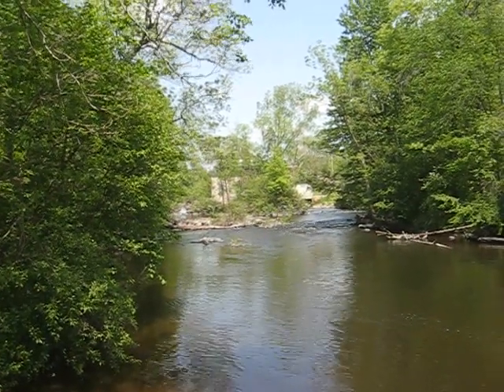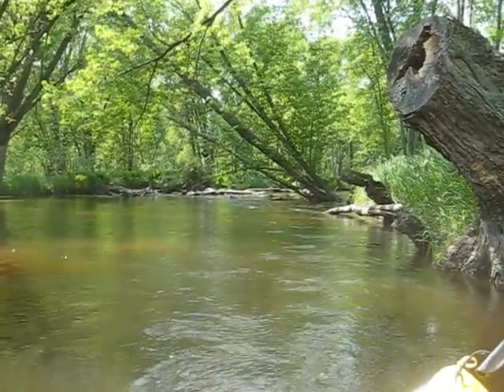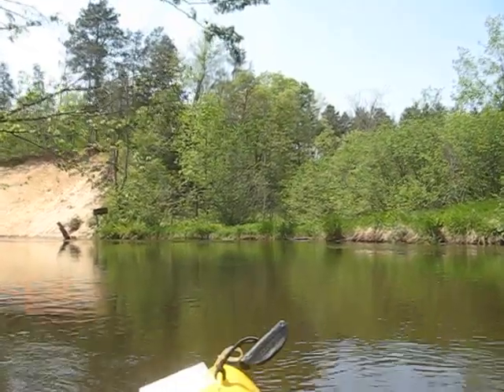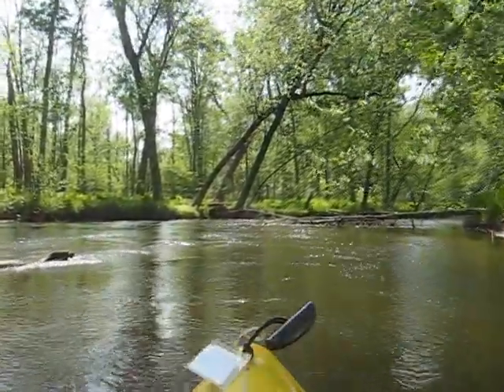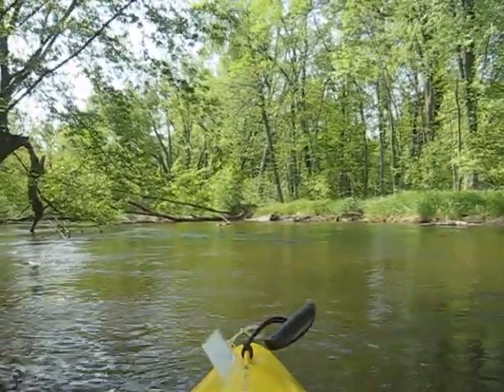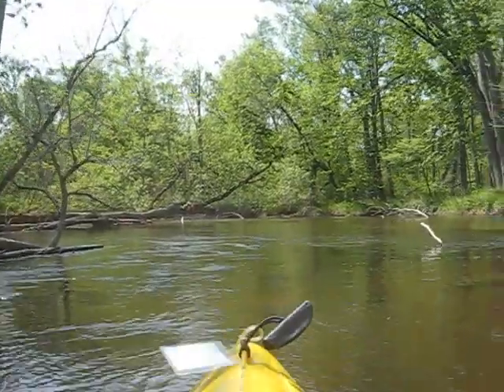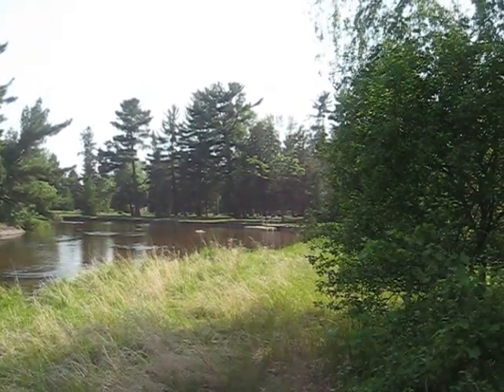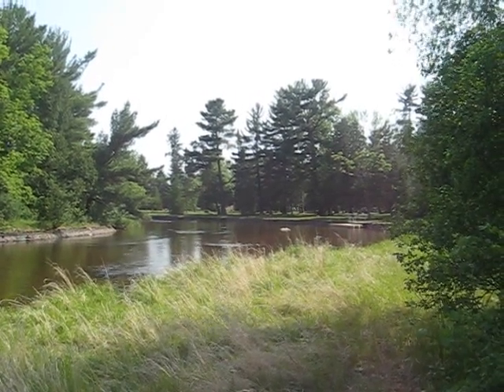Paddling the Plover River (short version)